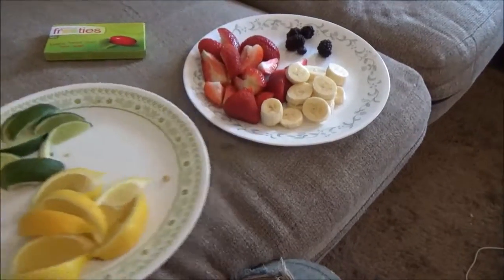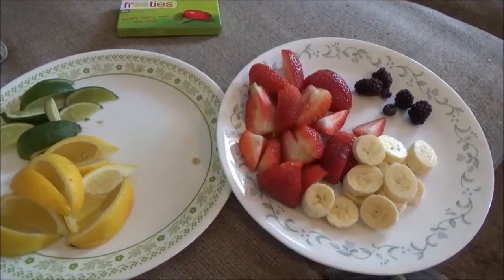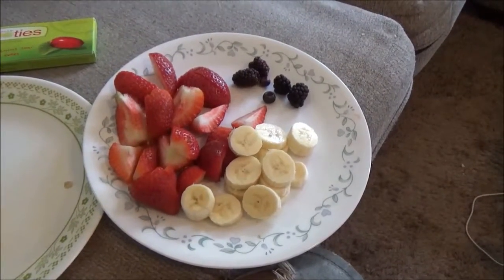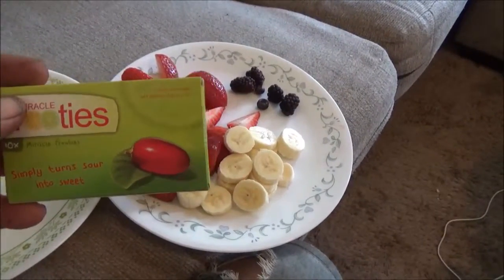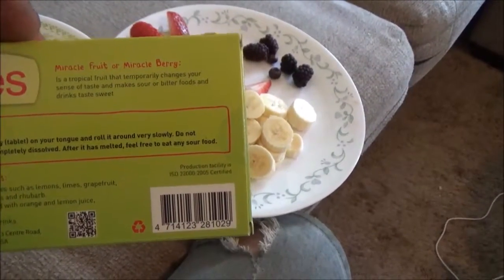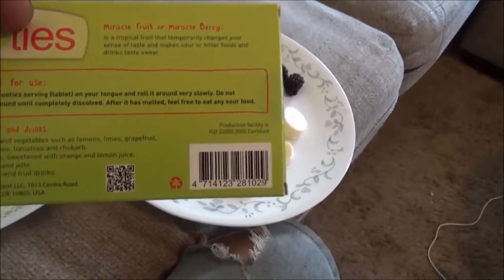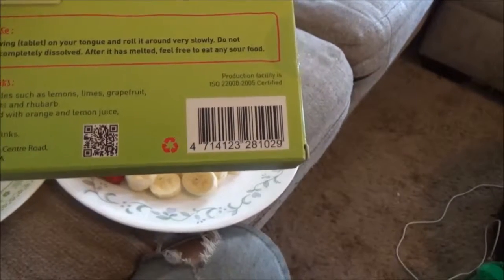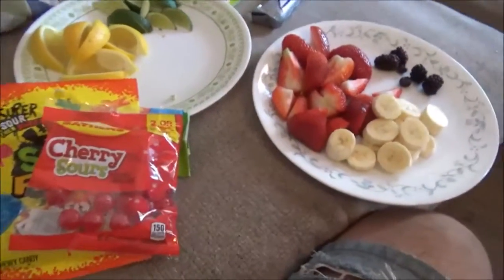Taste Testing Frooties/Miracle Beries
Debbie and I Try Frooties Made from Miracle berries. It makes sour stuff sweet.